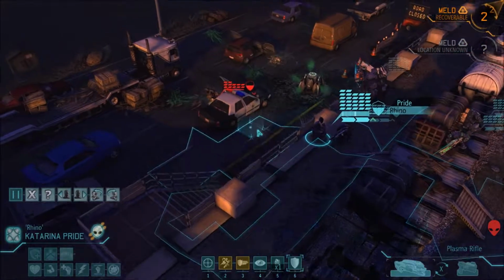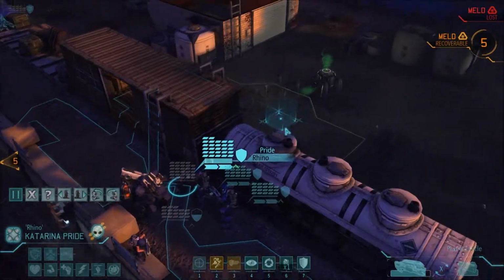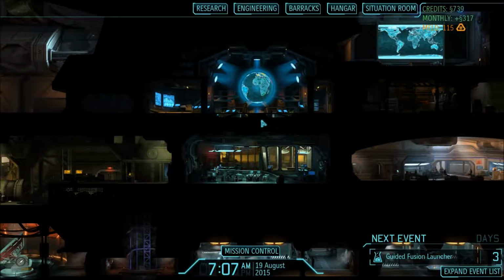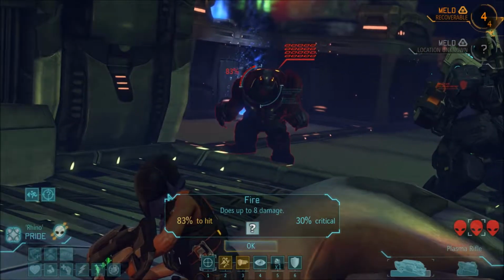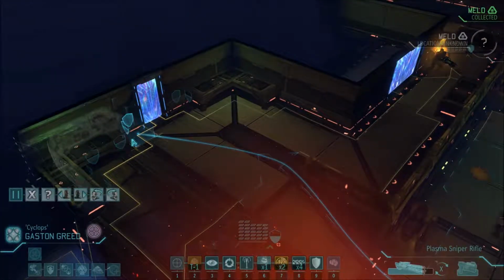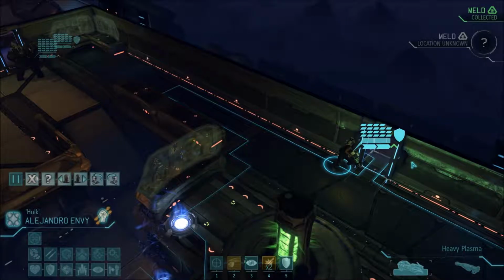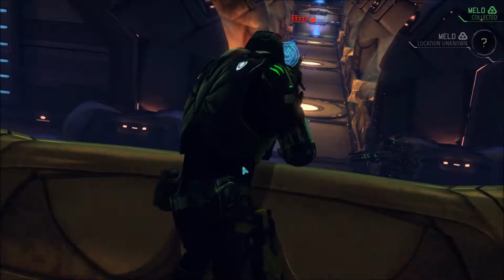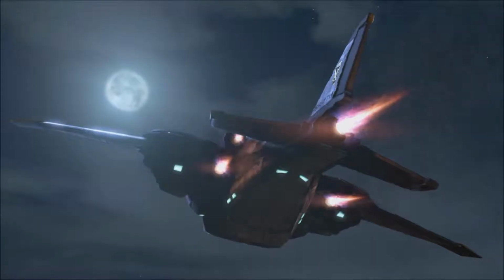Let's Play Xcom: Enemy Within - Episode 37 - Frozen Fist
Double header!